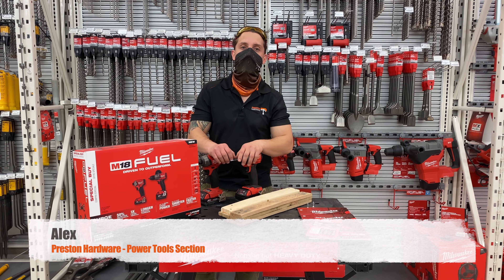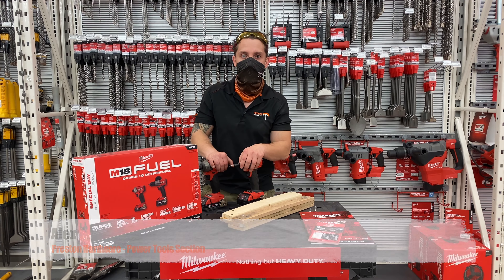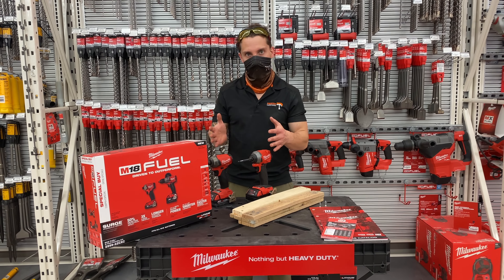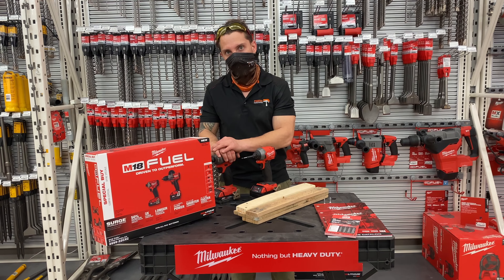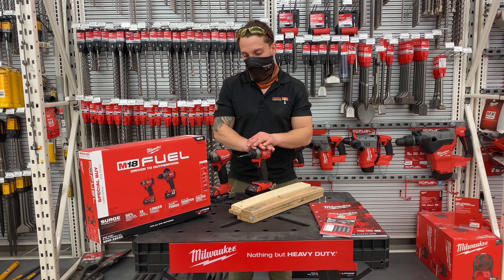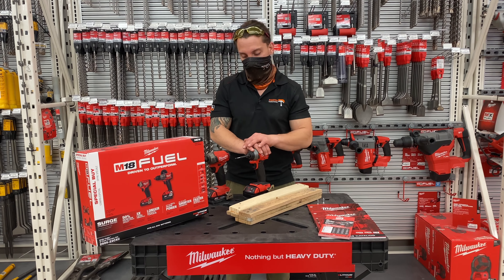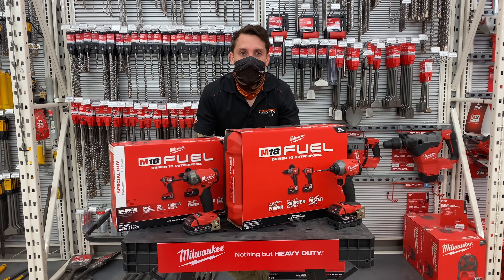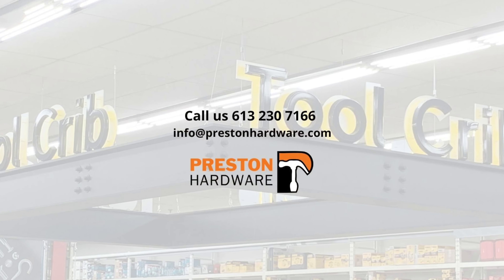MILWAUKEE IMPACT DRIVERS/ PRESTON HARDWARE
Hello Everyone,

Today we are talking about Milwaukee Impact Drivers